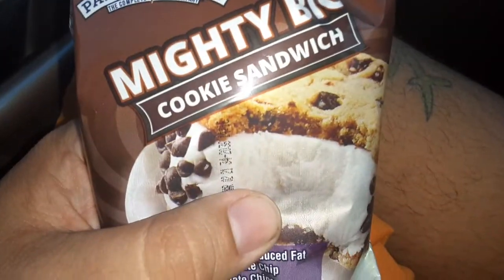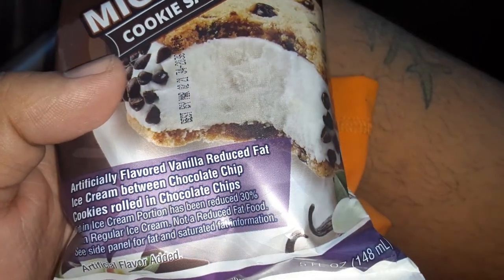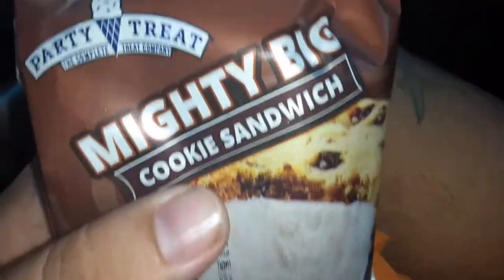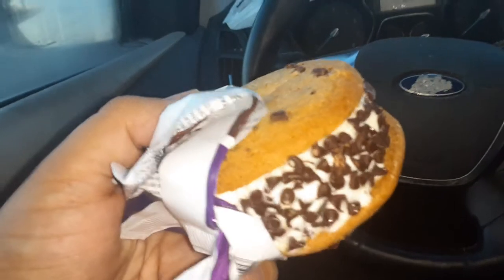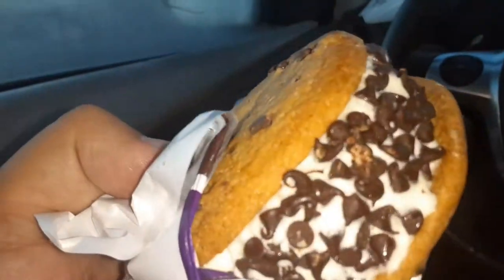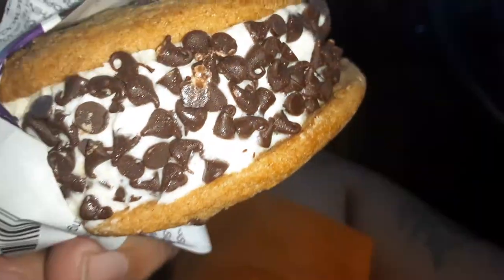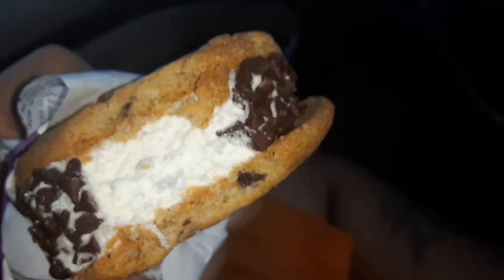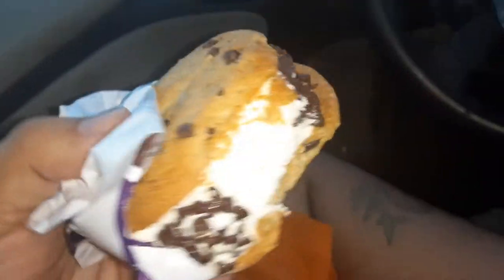party treat might big cookie sandwich